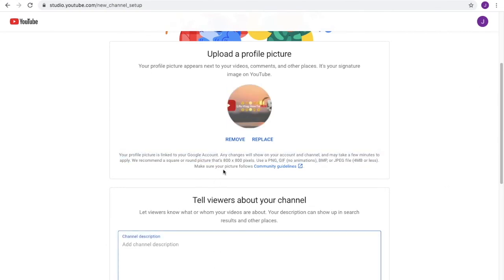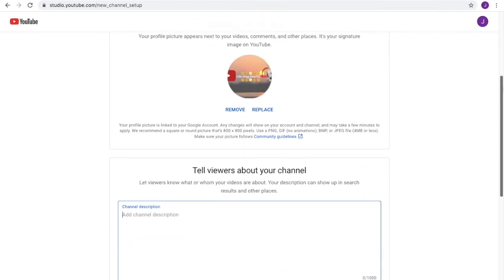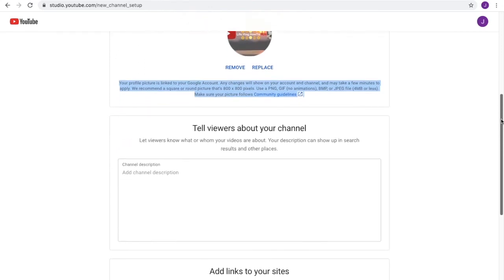How to start a YOUTUBE CHANNEL for Beginners: Creating Email and Youtube Channel (Step by Step)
This video will help you on how to start a youtube channel as a beginner step by step.

1.) Create a Gmail Account
2.) Create a Youtube channel